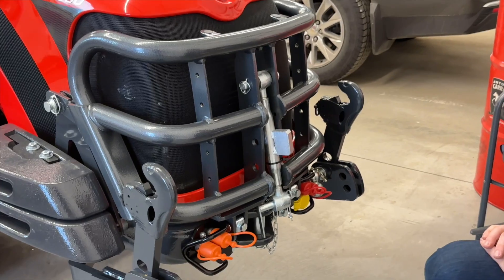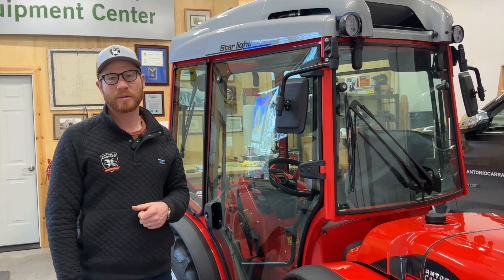Antonio Carraro SR7600 Infinity Walk Around